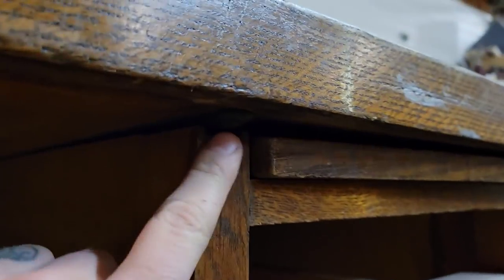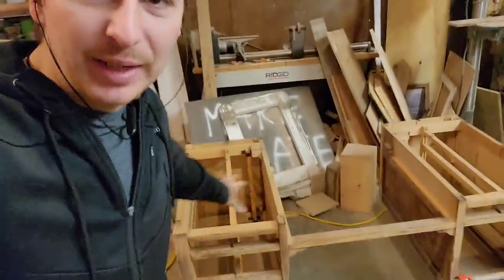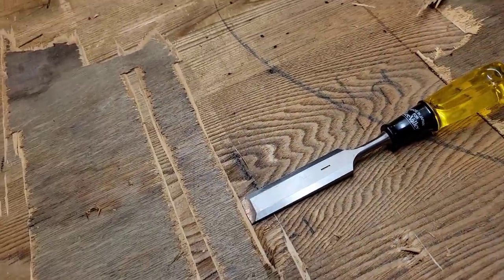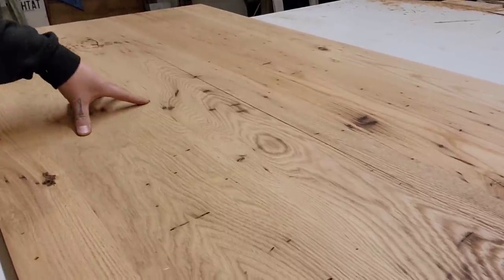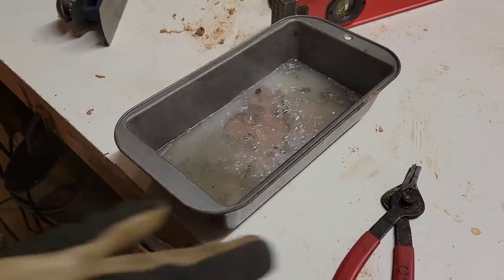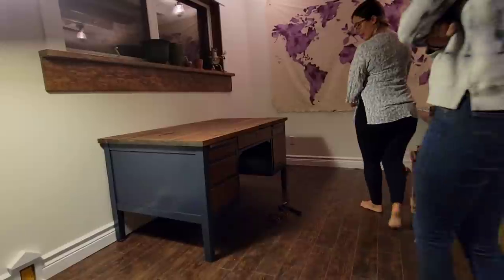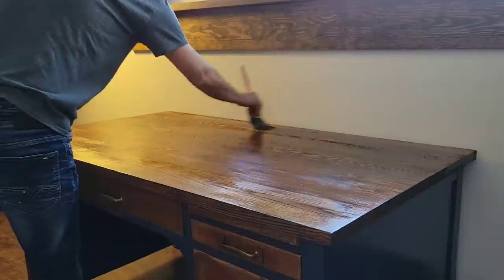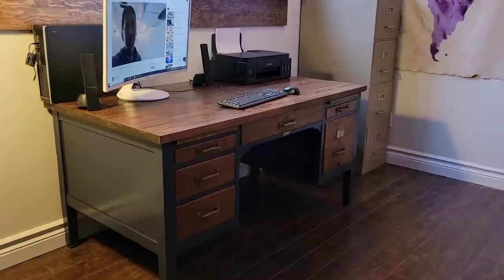Upcycling an old desk | Another VLOG #143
We took an old desk thats been in Ashleys family for a while and gave it a face lift.

If you'd like to send me something:
JOSHUA ALEXANDER